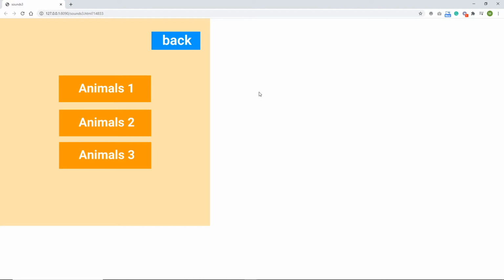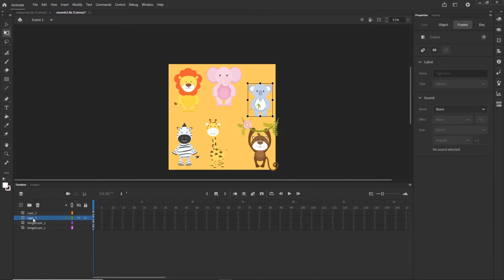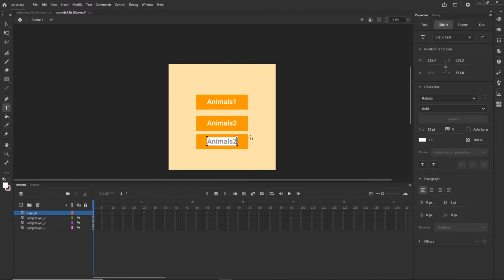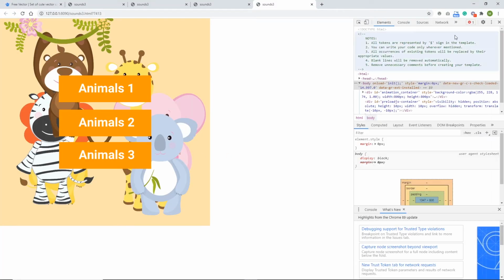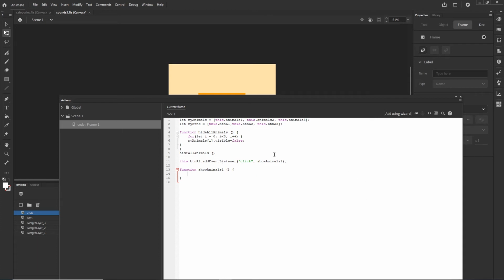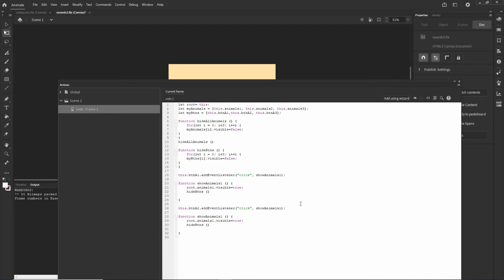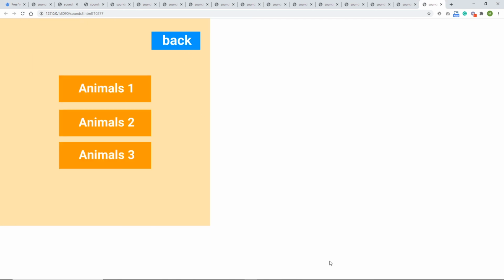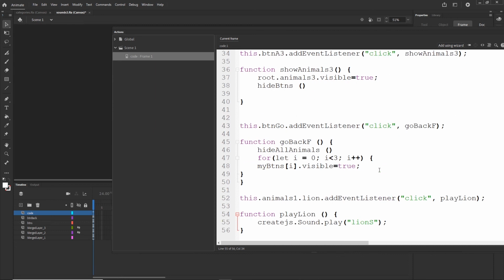interactivity with JavaScript in ADOBE ANIMATE CC 2021 - TUTORIAL (simple interactive HTML5 banner )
hello,

in this tutorial, we are going to work with JavaScript in Adobe Animate CC 2021. We will create a very simple clickable banner.